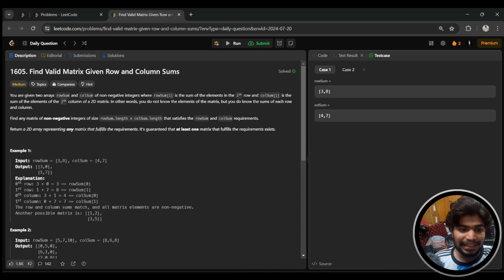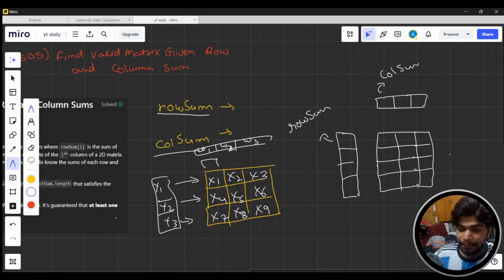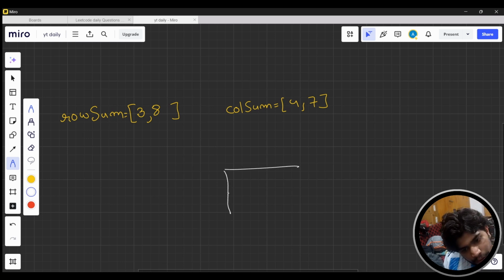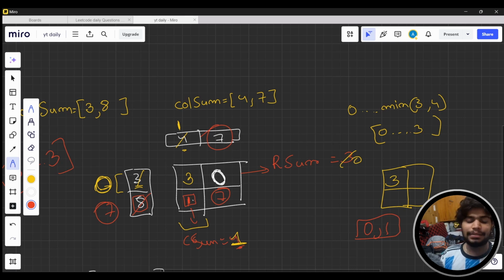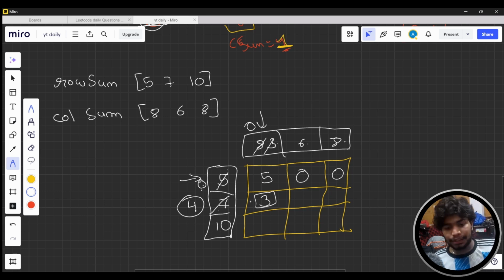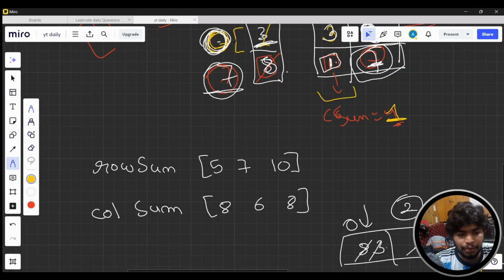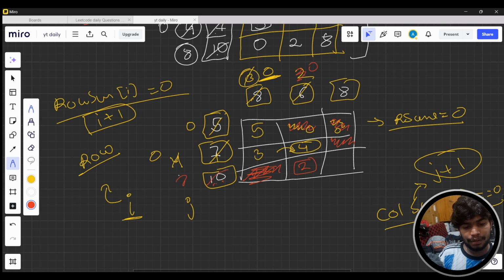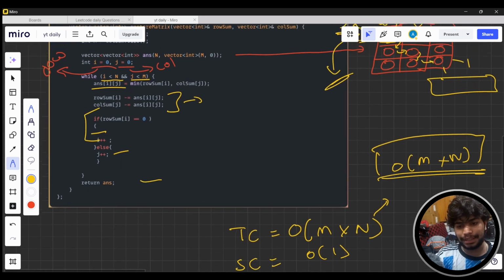1605: Find Valid Matrix Given Row and Column Sums || Leetcode || Greedy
In this video, I'll talk about how to solve Leetcode 1605 : Find Valid Matrix Given Row and Column Sums | 2 Approaches | Brute - Better | Arrays